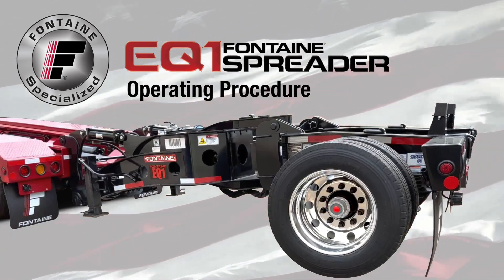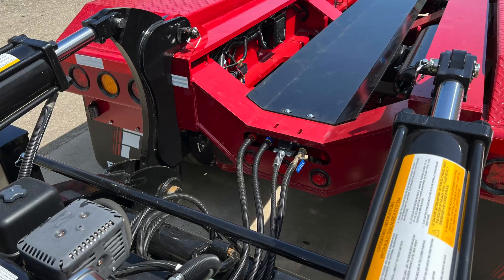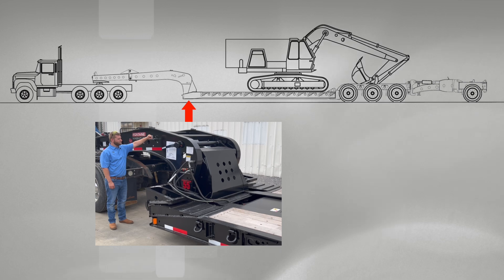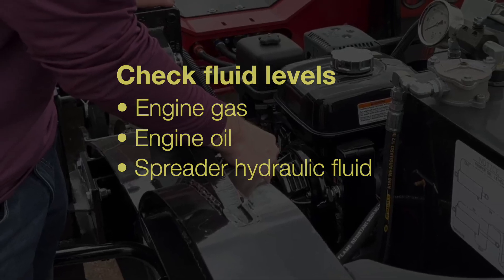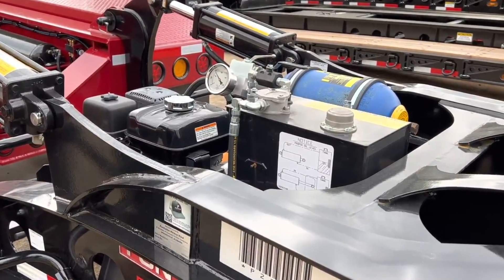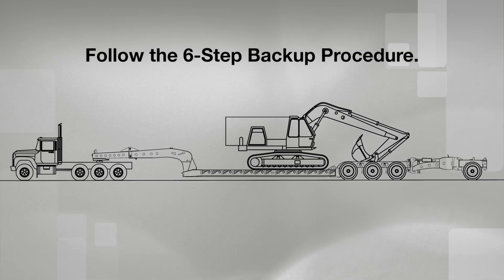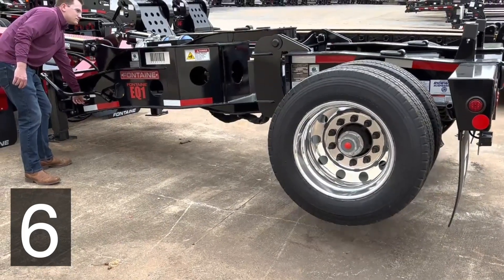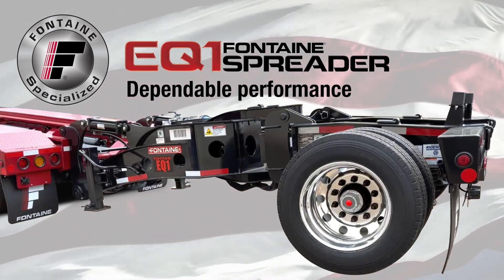Fontaine Specialized Magnitude EQ1 Spreader Operating Procedure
Fontaine Specialized Magnitude EQ1 Spreader Operating Procedure (R10)